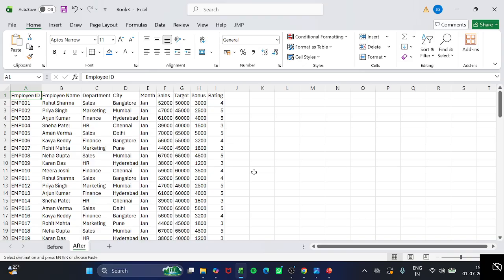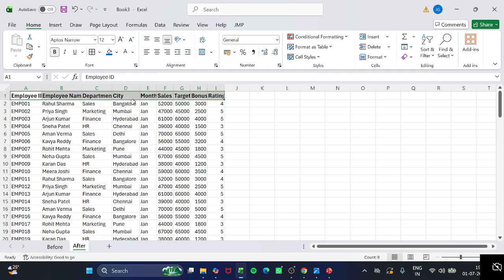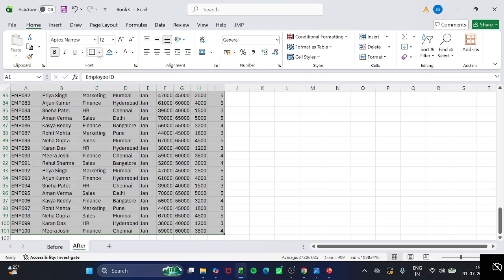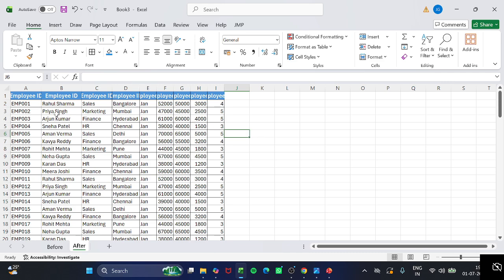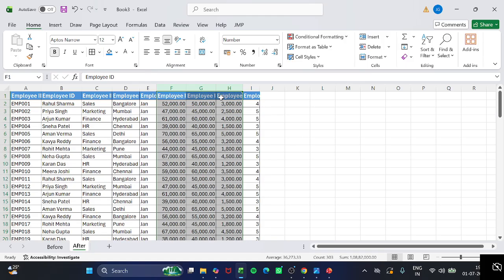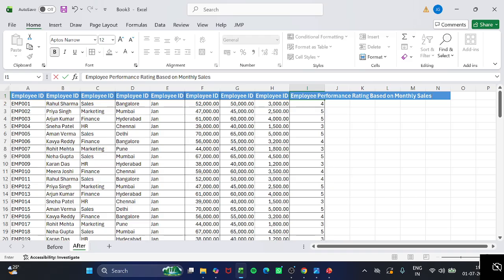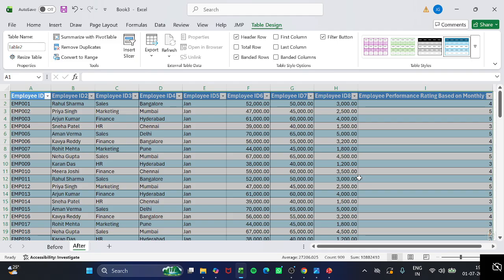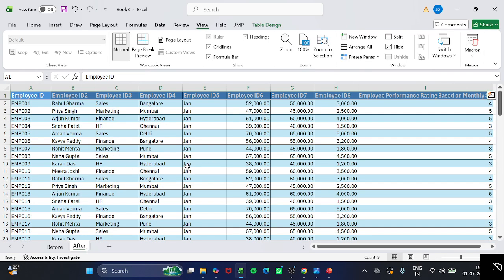Episode 2 - Excel Formatting Tricks Every Beginner Should Know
Excel Formatting for Beginners | Episode 2

Want your Excel spreadsheets to look clean, organized, and professional?

In this video, you'll learn the essential Excel formatting techniques that every beginner should know. We'll take a plain worksheet and transform it into a professional-looking spreadsheet step by step.

**Watch until the end for a BONUS tip on how to keep your headers visible while working with large datasets!**

Bonus: Freeze Top Row

This tutorial is perfect for:

* Students
* Beginners learning Excel
* Office employees
* Job seekers
* Anyone who wants to create professional spreadsheets

 If you enjoyed this video:
Comment **"Done!"** after trying these formatting techniques